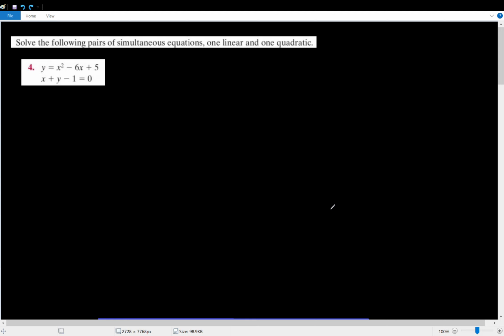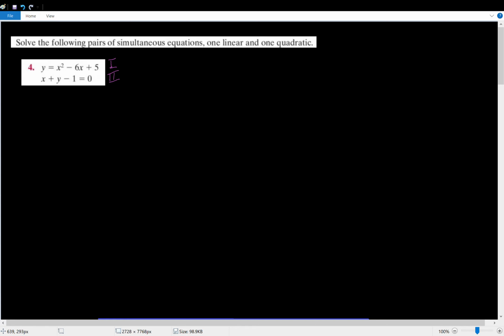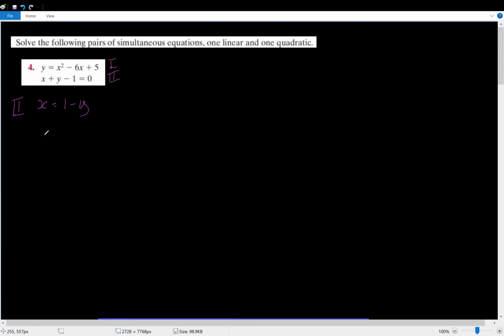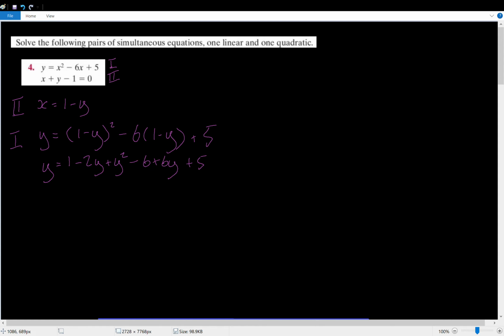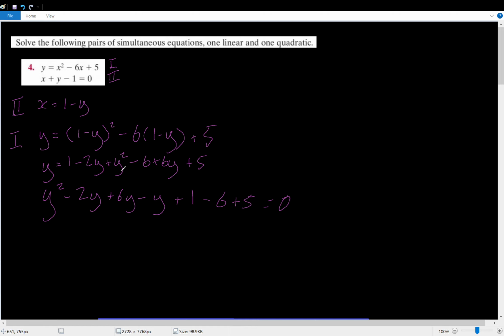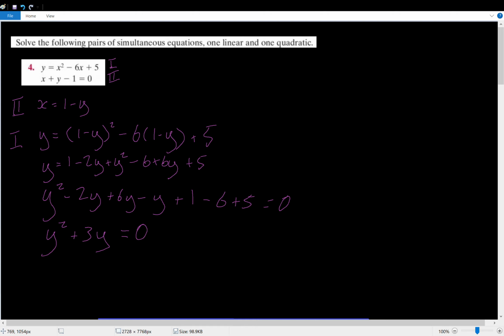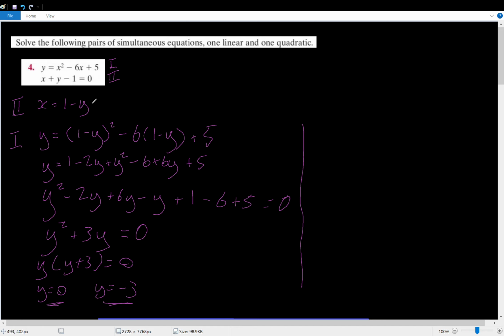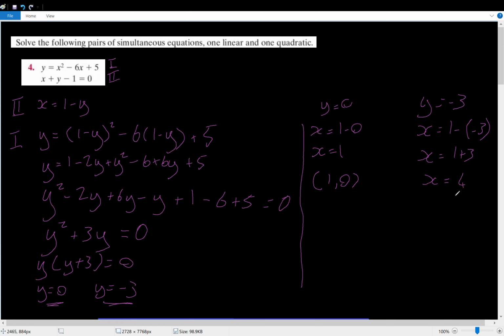Text and Tests 4; Ex 2.3; Ques 4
Worked Solution to Question 4 from exercise 2.3 in Text and Tests 4.